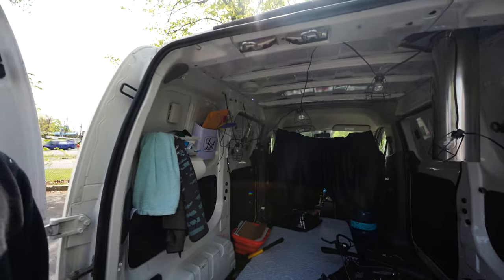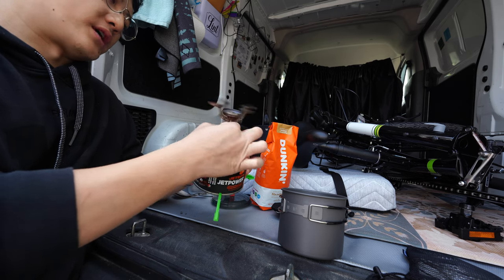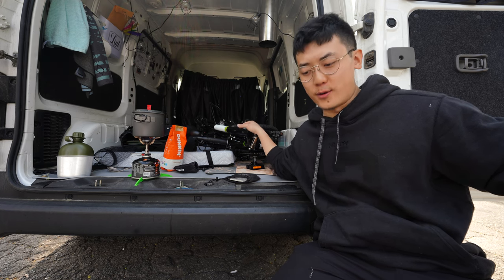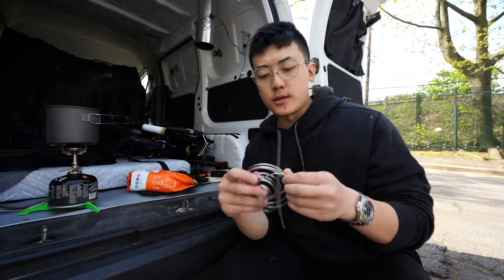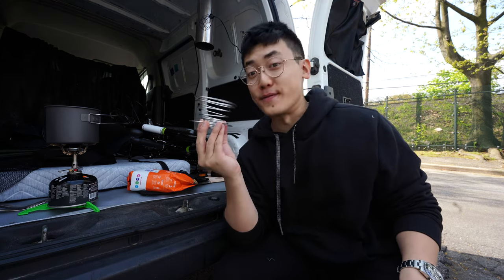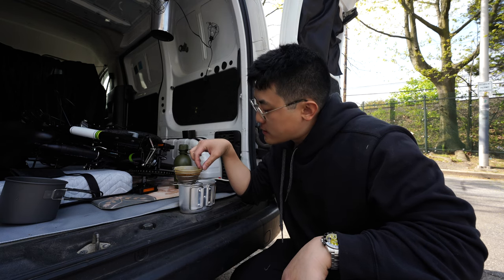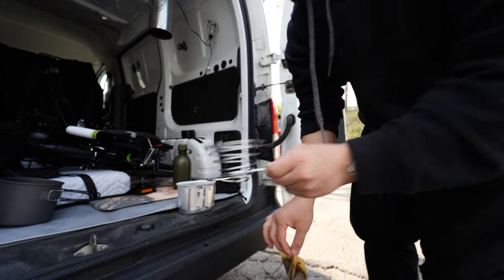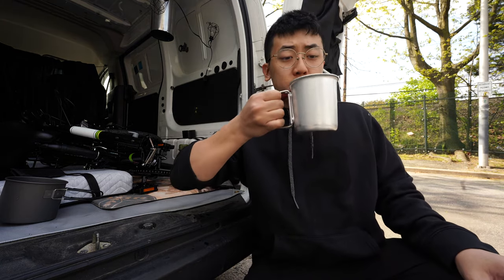car camping coffee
Hey guys,

Got a quick one for y'all. I just pulled over on the side of a highway while doing some regular chores. I had my camping gear bag with me so I bought some ground coffee decided to test out my new soto coffee thing.

I find this set up very cute, small and efficient. So simple, so little material, so smart and it works! very cool. Will stay in my car camping bag and ill move it around for different backpacking set ups. Maybe a go bag.

SOTO Helix Coffee Maker

Thank you and kind regards,
Jack + Apps

GEAR I BOUGHT amznaffli LINKS HERE;

Bike bag
Big Agnes Mica Basin Chair
Soto Stove
Folding spoon
Soto river pot + stove
String lights